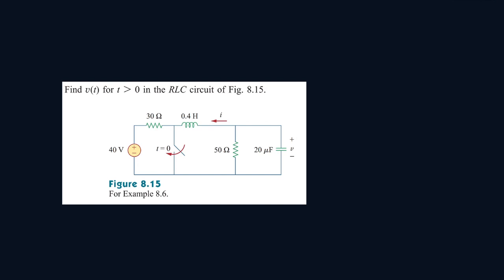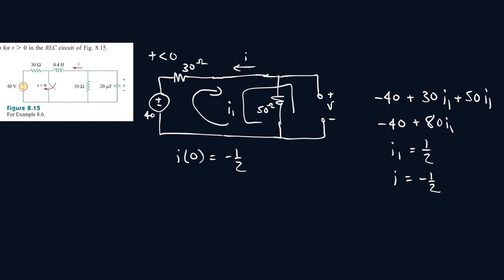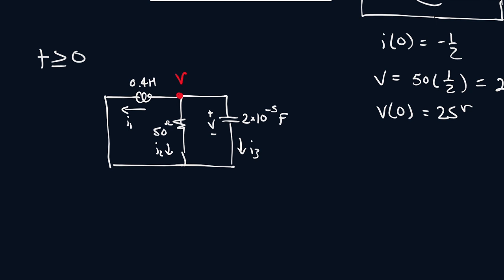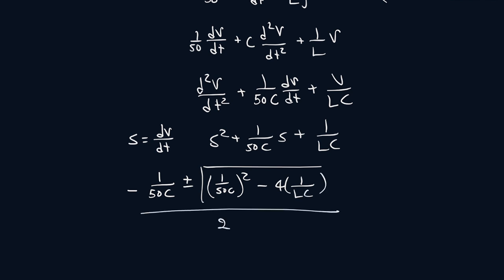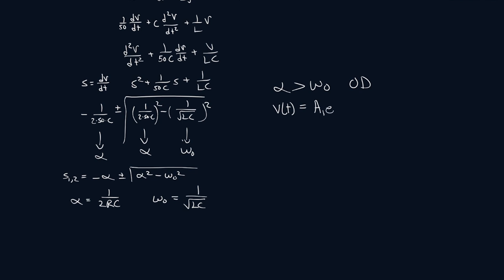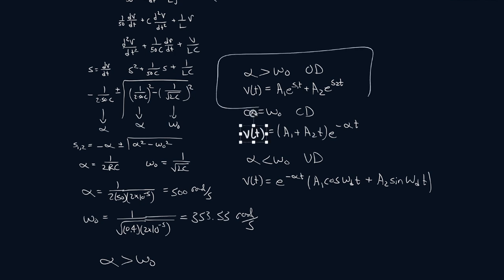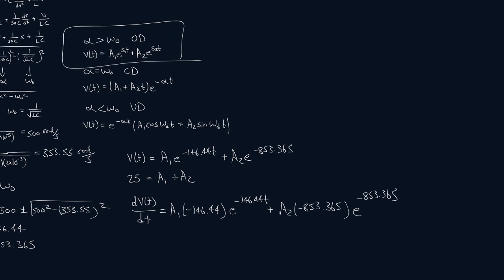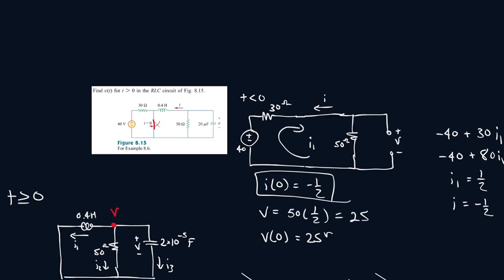Example 8.6 | Find v(t) for t greater than 0 in the RLC circuit of Fig. 8.15 | FEC 4th Edition